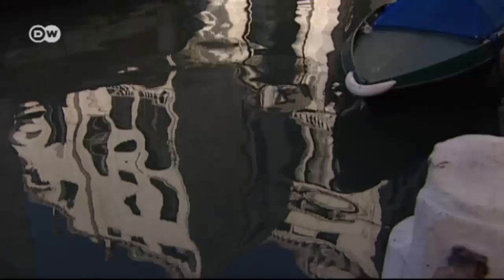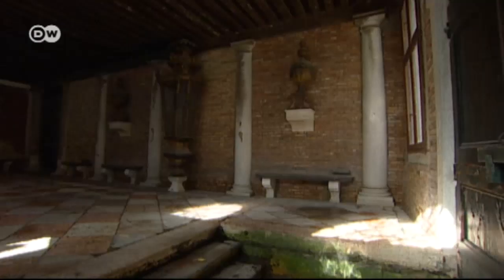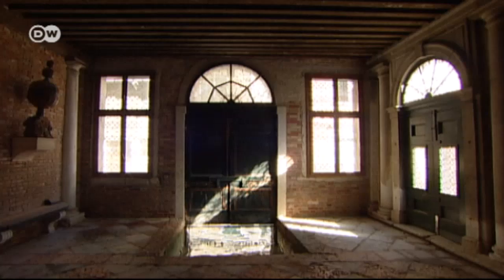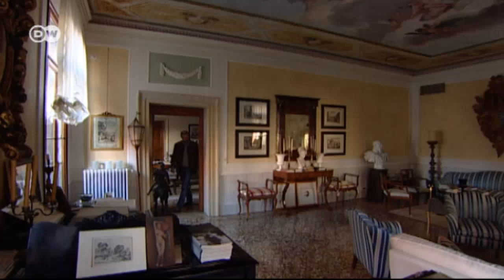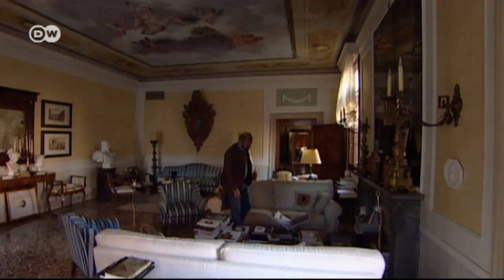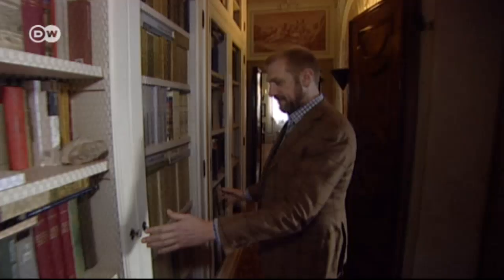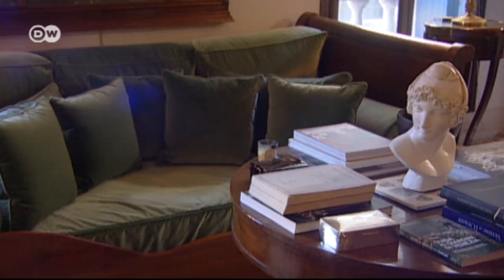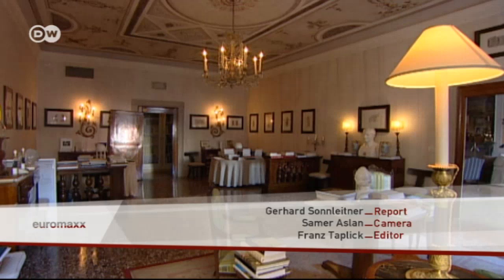Living in a Venetian Palazzo | Euromaxx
Art restorer Toto Bergamo Rossi works for the Venetian Heritage foundation, which protects important architectural monuments from ruin. Restoring the impressive Palazzo Gradenigo in Venice took more than 10 years.